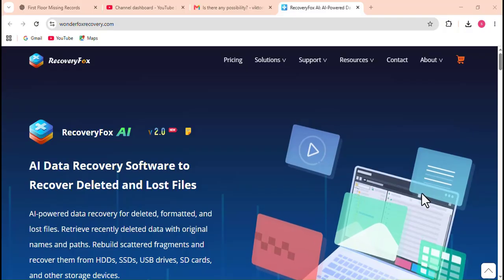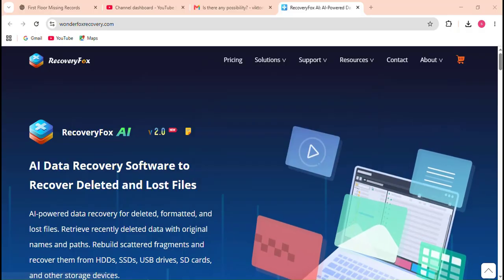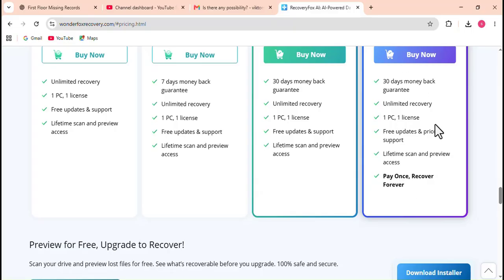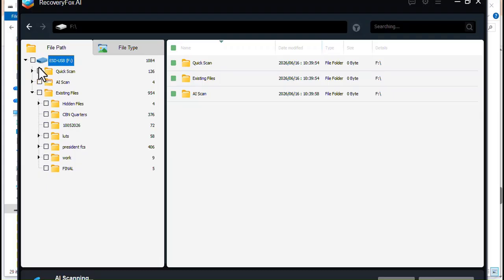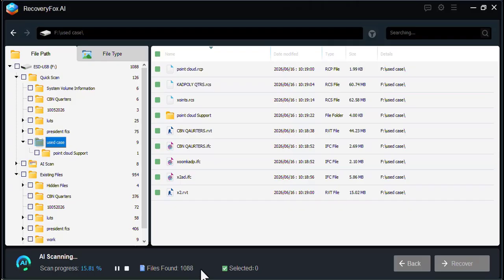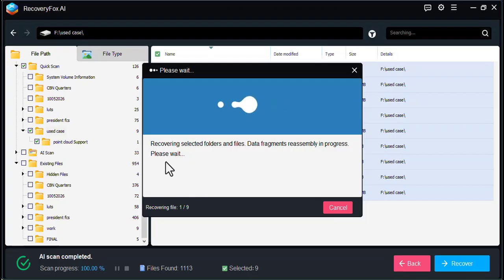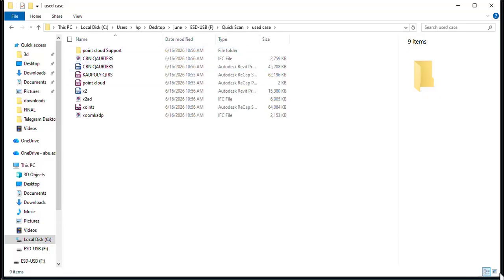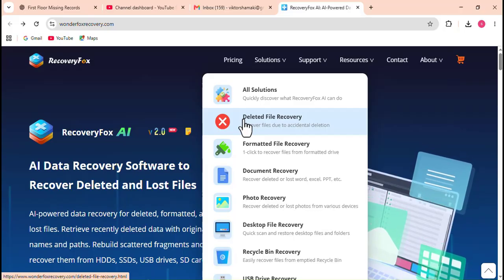RecoveryFox AI Review & Tutorial | Recover Deleted Photos, Videos & Files Easily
Lost important files, photos, videos, or documents? In this tutorial, I'll show you how to use RecoveryFox AI to recover deleted and lost data quickly and efficiently. Whether your files were accidentally deleted, lost after formatting, or disappeared due to system issues, RecoveryFox AI can help you restore them with just a few clicks.

In this video, you'll learn:
✅ How to install RecoveryFox
✅ Preview recoverable data
✅ Recover deleted photos, videos, and documents
✅ Tips for improving recovery success rates

Perfect for beginners and professionals looking for a reliable data recovery solution.